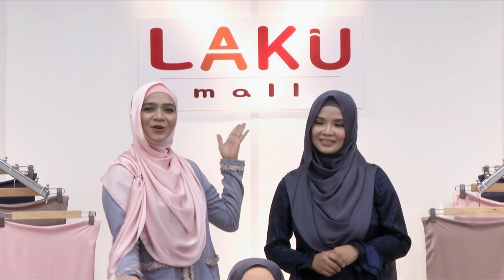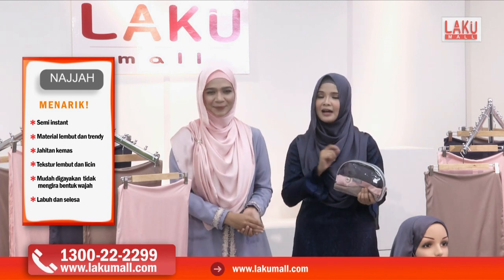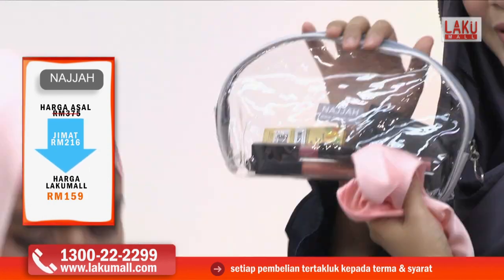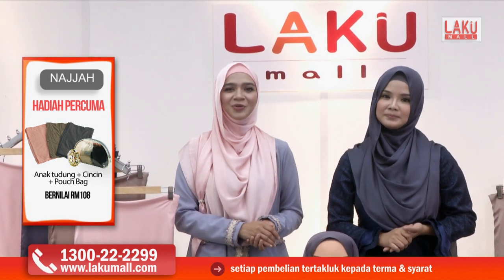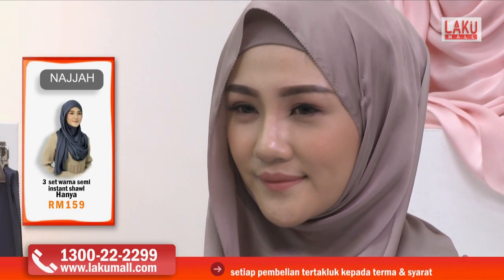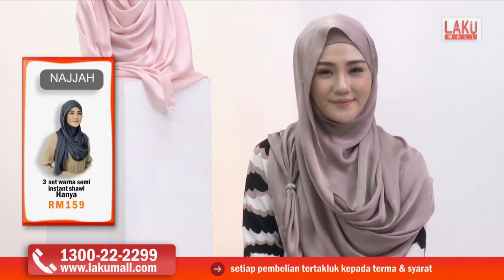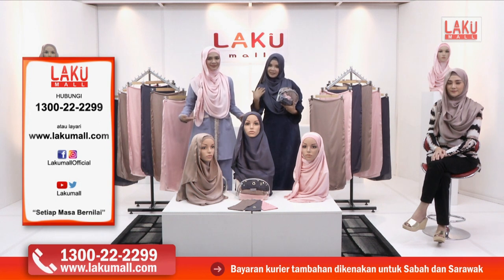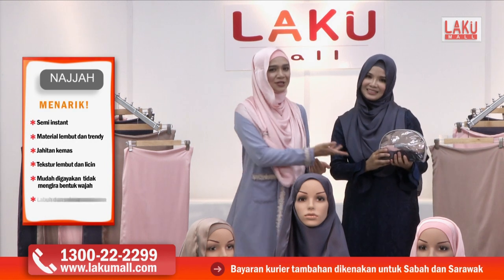NAJJAH Instant Shawl Satin (3 In 1) FREE Anak Tudung, Cincin & Pouch Bag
A TV Shopping air on Unifi TV, Channel 151.